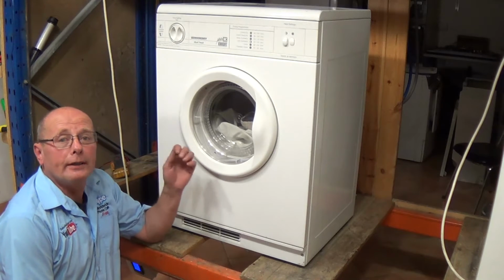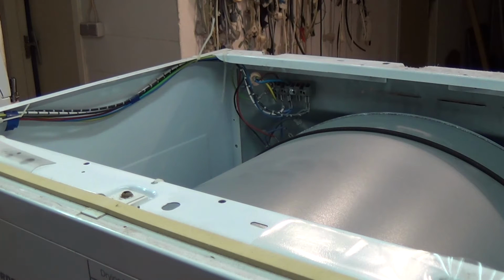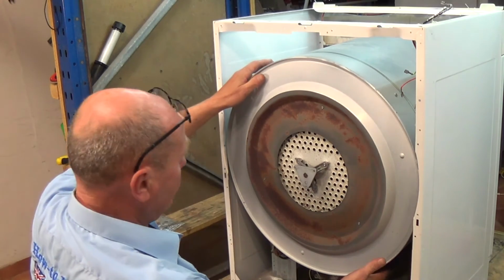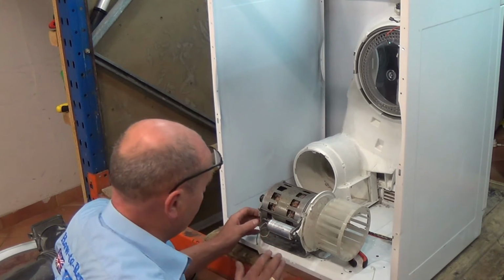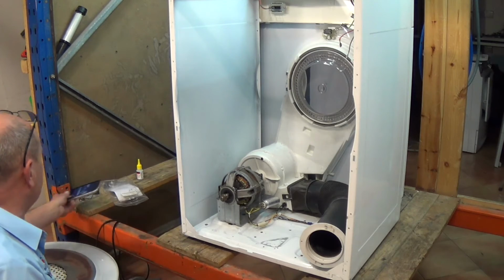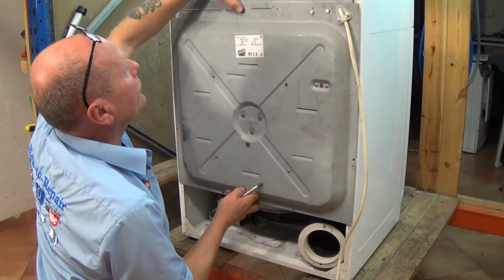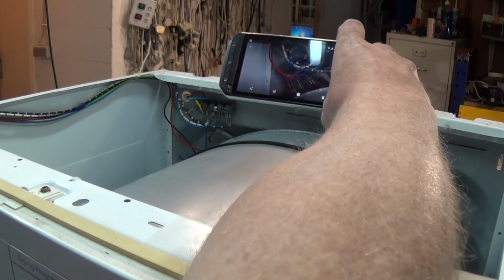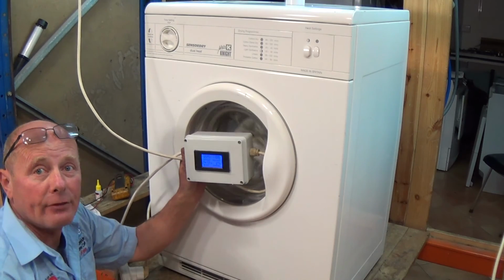Tumble dryer not turning motor change on a White Knight can be used other makes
If you tumble dryer is not turning then you normally have one of four faults:
1 Belt has snapped or come off (you will hear the motor running):
2 Capacitor fault (You hear a faint humming noise but drum not turning)
3 Something jammed on one of the fan blades:
4 The motor is faulty possible bearing or windings:
This video will show you how to replace the tumble dryer motor on  White Knight plus some models from & some Bosch, Caple, Crosslee, Electrolux, Kenwood, Tricity, Tricity Bendix,